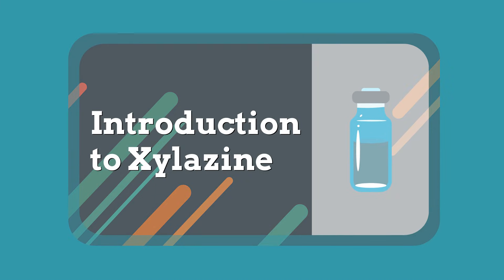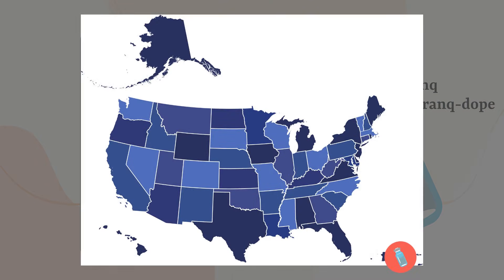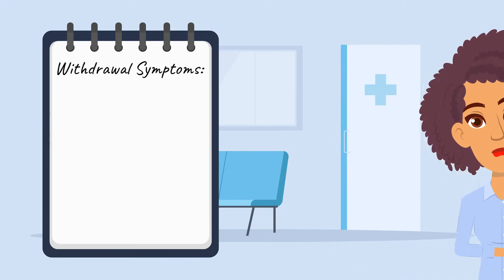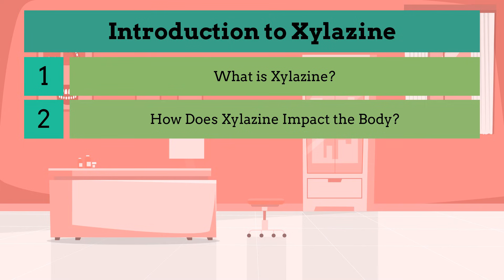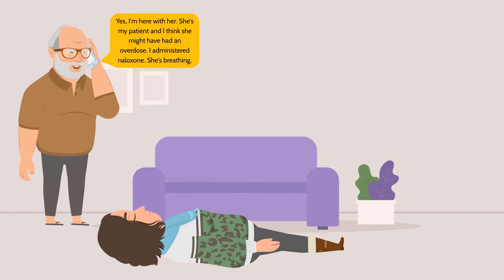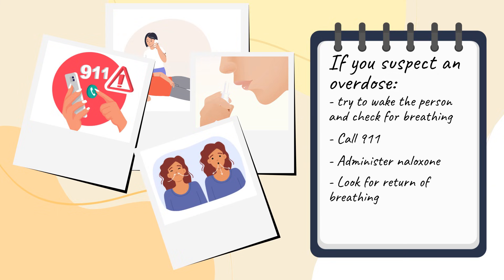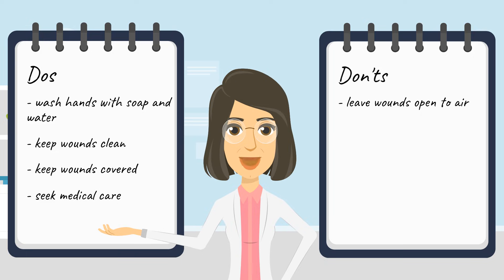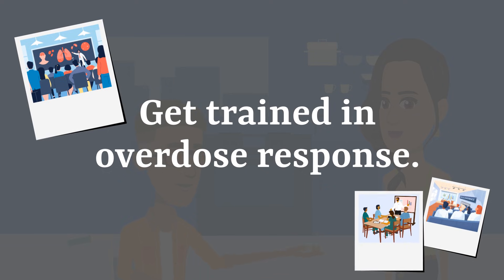HHRC: Introduction to Xylazine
This microlearning video on Xylazine provides an overview of the following topics:
- What is Xylazine?
- How does Xylazine impact the body?
- What drugs contain xylazine?
- How to respond to an overdose
- Tips for caring for Xylazine wounds

The information presented in this video is not intended to provide or replace professional medical advice, medical care, or overdose response training.